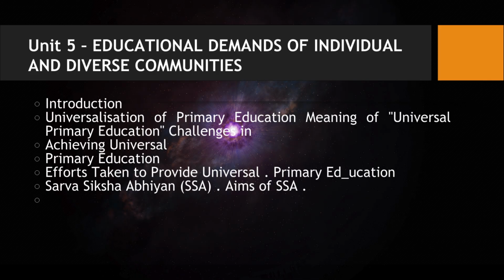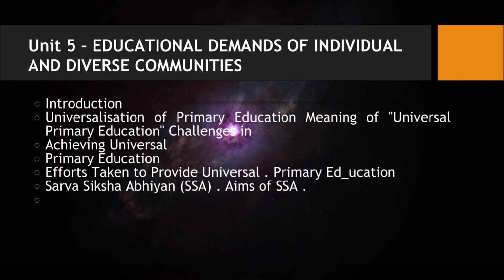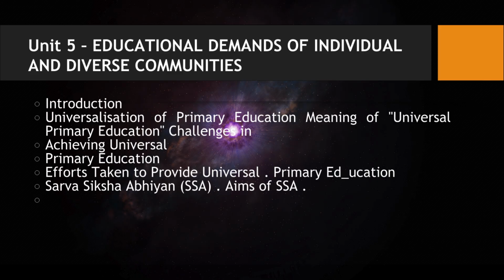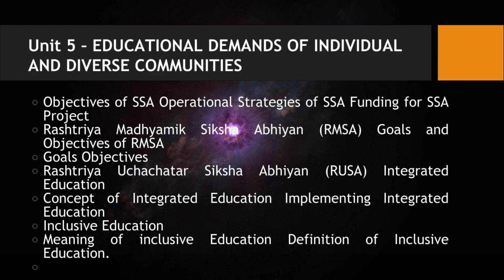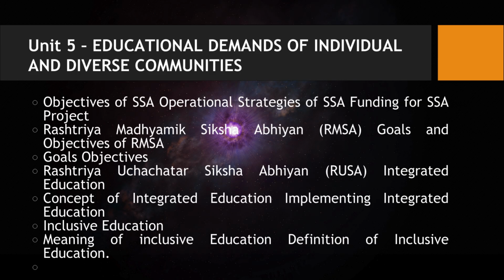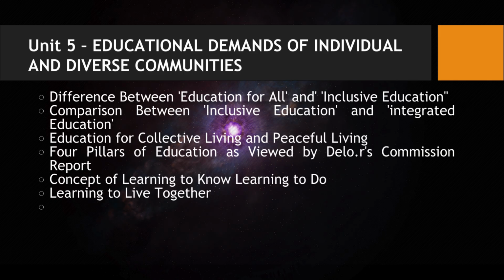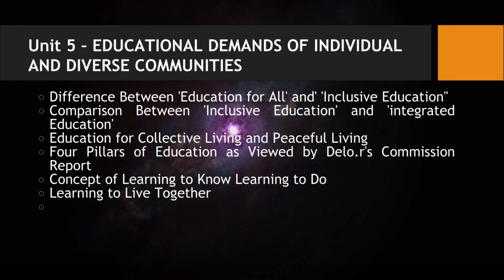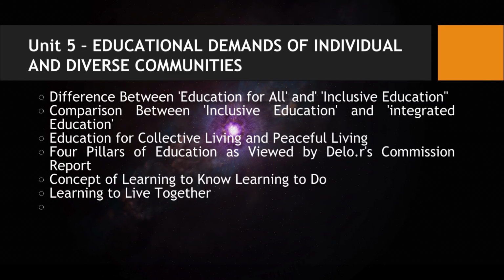Contemporary India – Unit 5 – EDUCATIONAL DEMANDS OF INDIVIDUAL AND DIVERSE COMMUNITIES